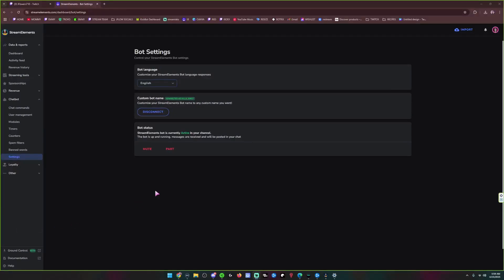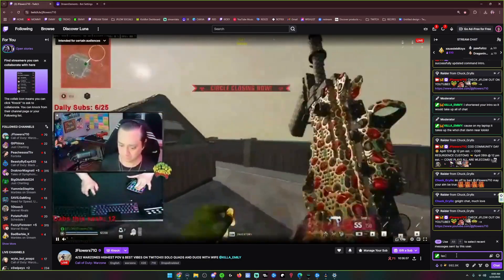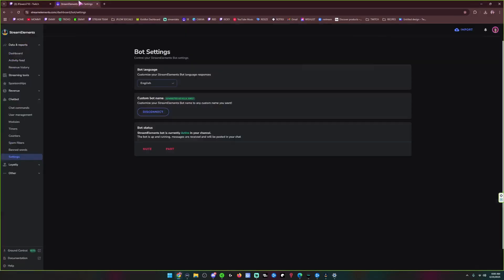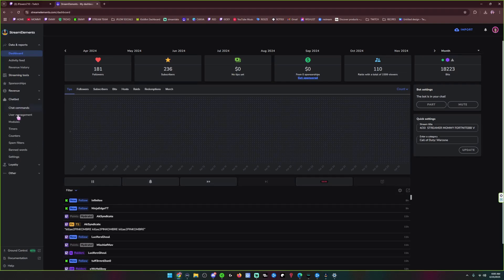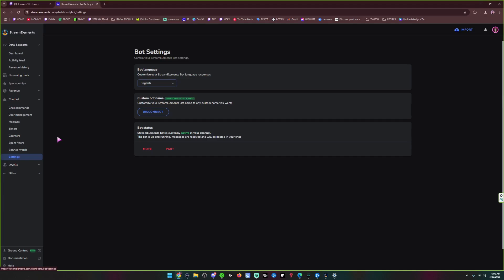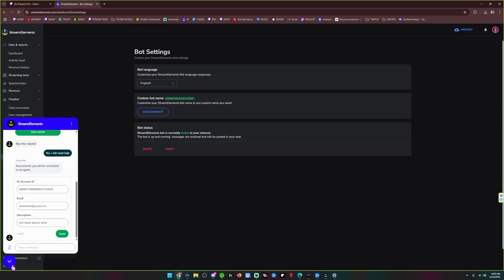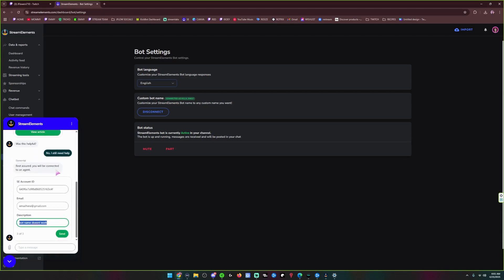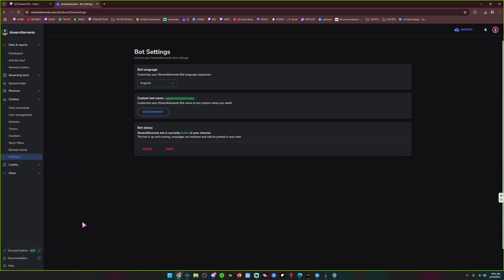ADD CUSTOM BOT NAME ON STREAMELEMENTS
IF YOU HAVE ANY STREAMER/TWITCH/CANVA QUESTIONS, PLEASE ASK!

Hi, I’m Emily. I'm a full time STREAMER MOMMY. STREAMING DAILY ON TWITCH, KICK, YOUTUBE, AND TROVO. Come dab with me! xoxo